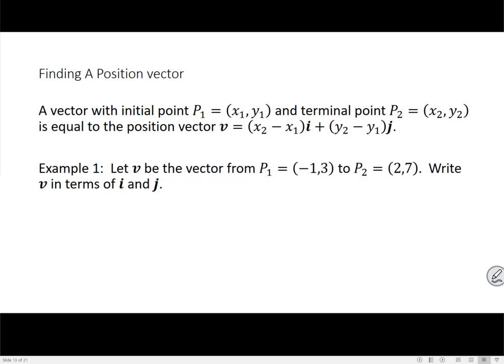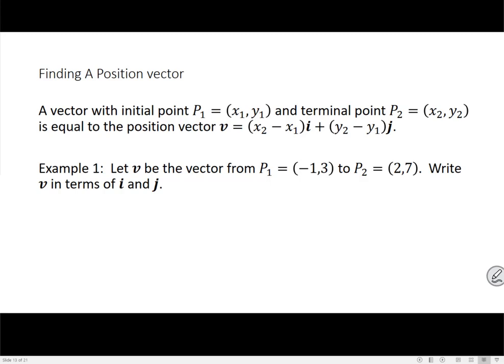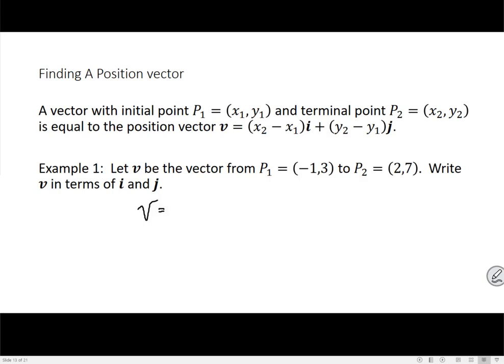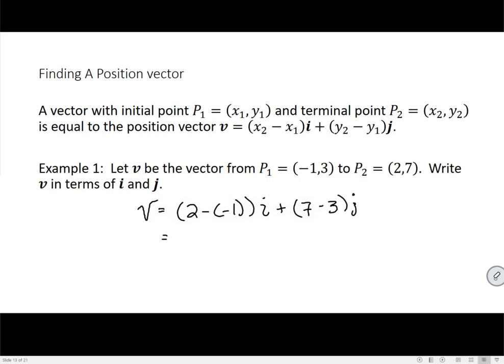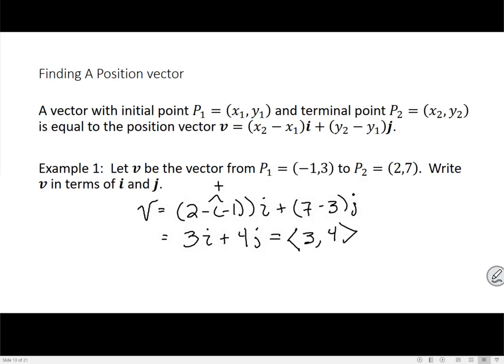5-4 Finding Position Vectors